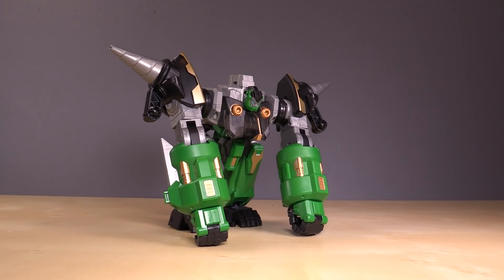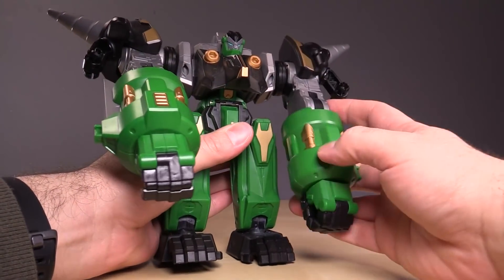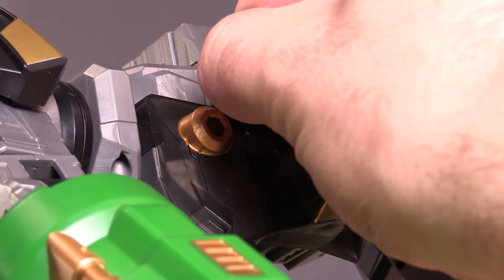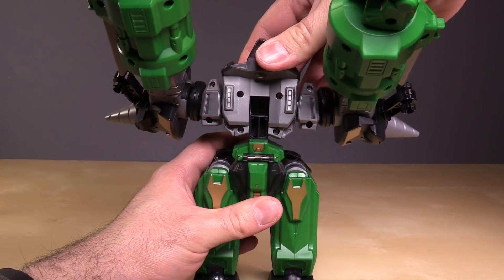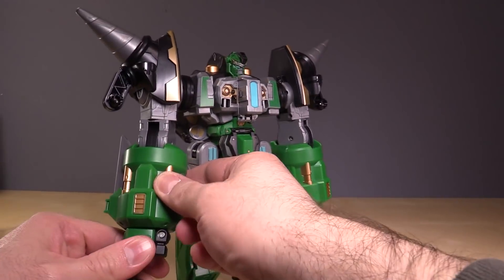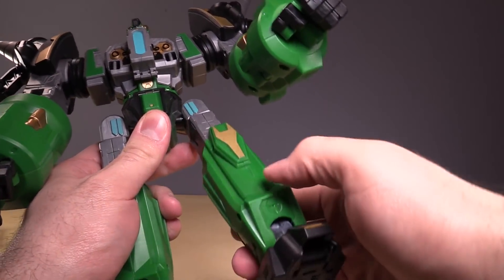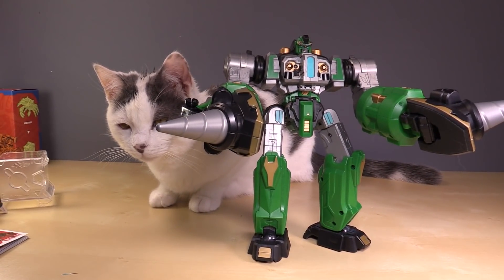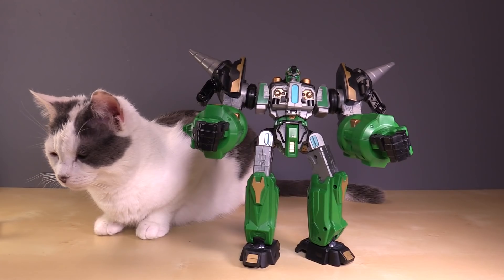Dragon Force Season 3 - Immobile Giant Gorilla